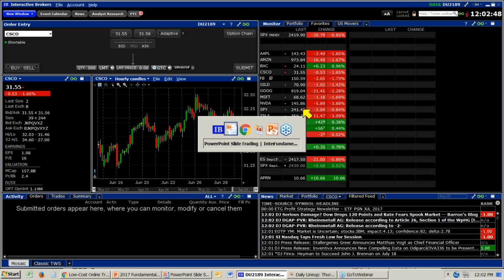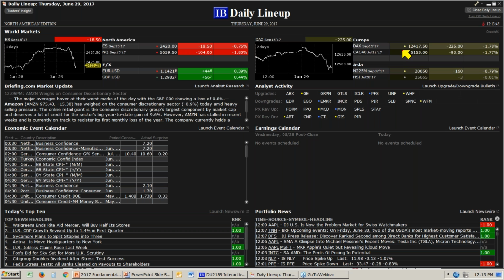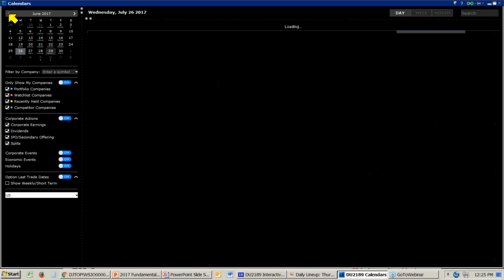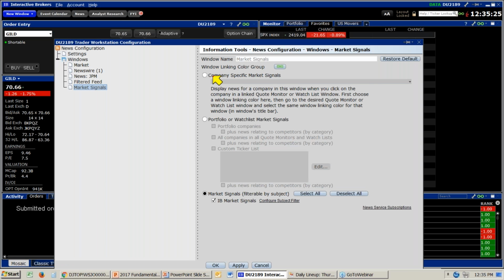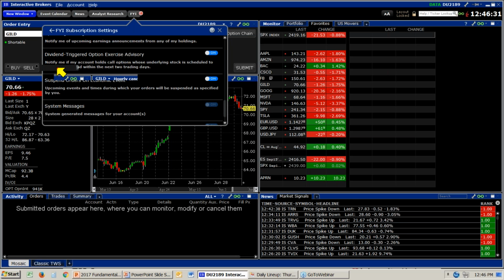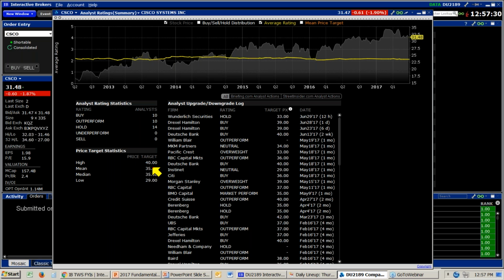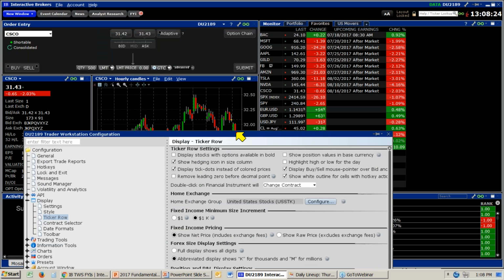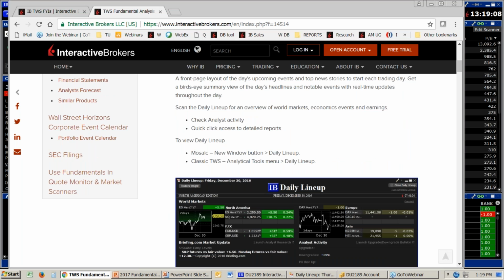TWS Fundamental Analysis Tools